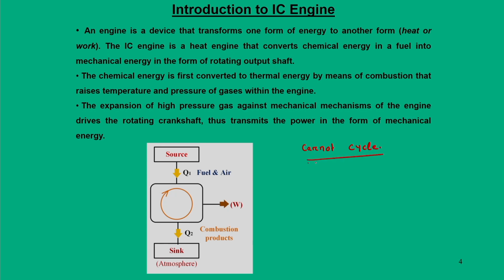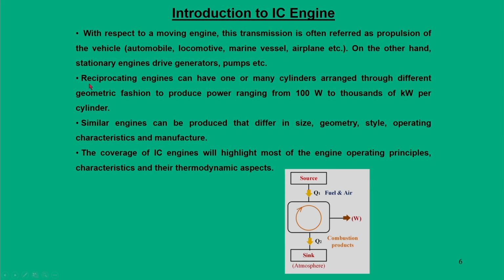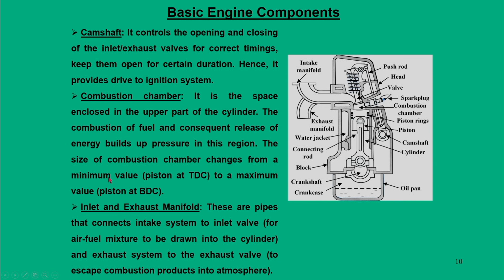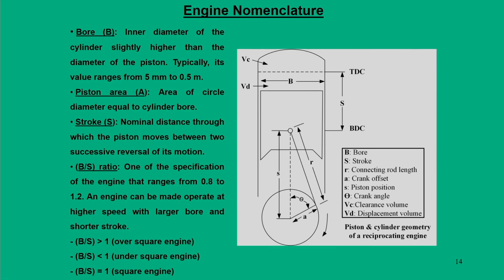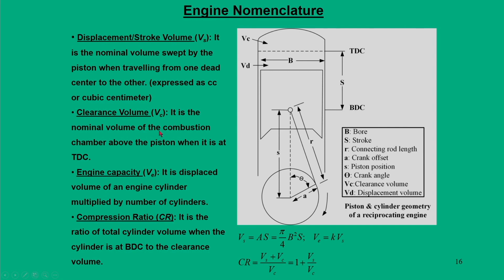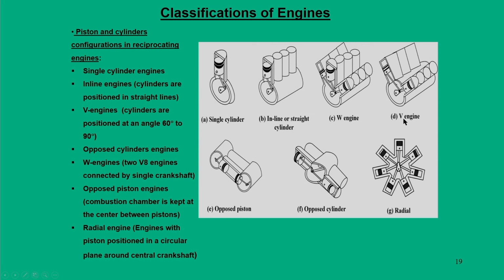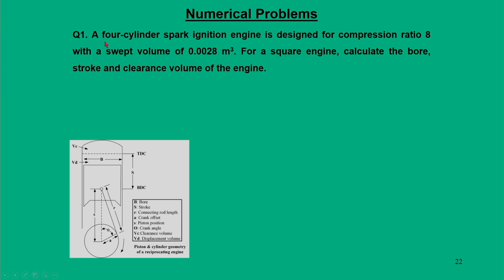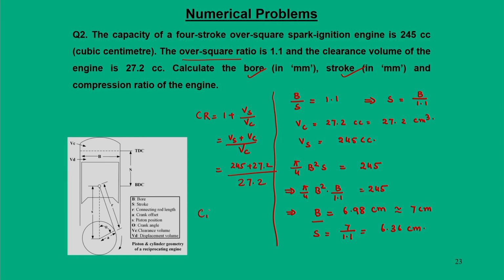Lec 22: IC engine- Components, Nomenclature and Classifications